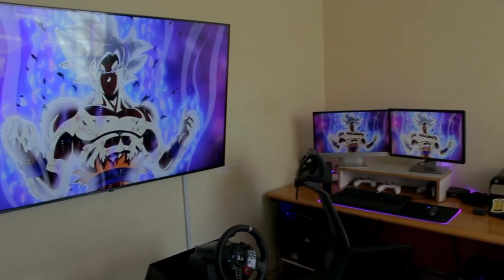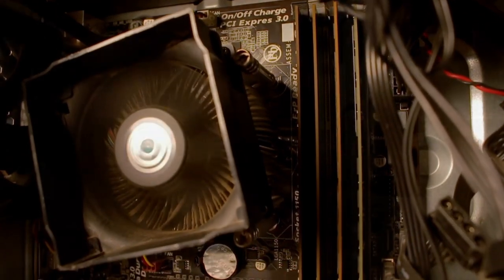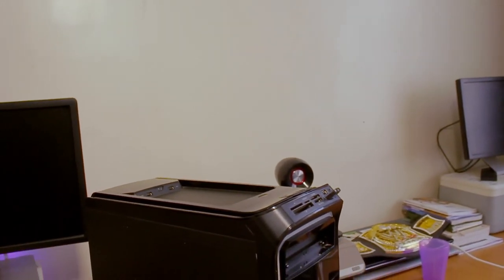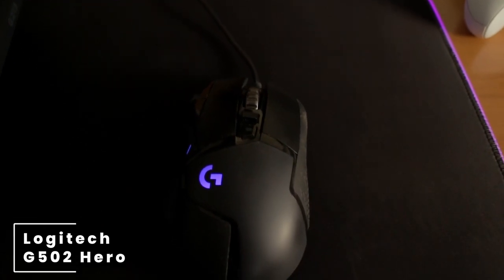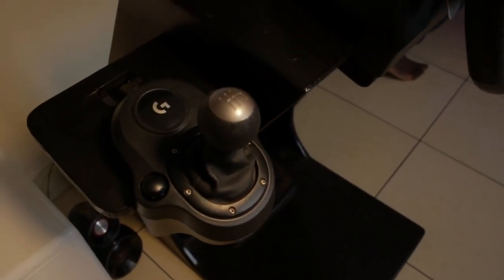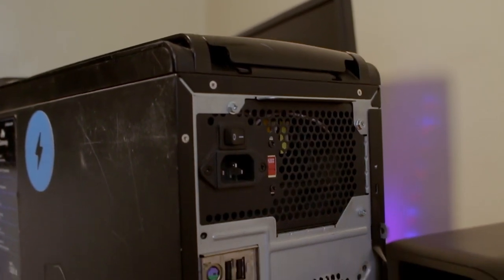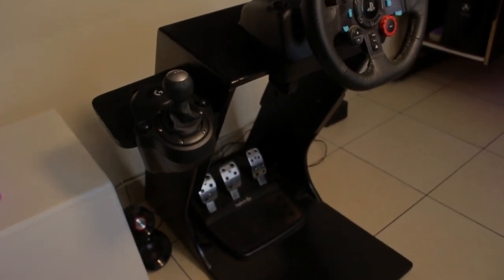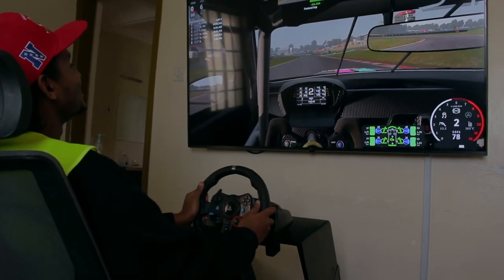Productivity/Gaming Desk Setup & Room Tour: EPSD 10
where  you can show your support

Am not a  PRO GAMER
I only play games casually & to have fun

• CPU:Intel Core i5 4570
• CPU COOLER:Cooler Master Standard CPU Cooler
• RAM: 16 gb DDR3
• GPU: 4GB Nvidia Geforce GTX 1050 Ti (Gigabyte)
• HDD: 3TB WD Red Storage
• MOTHERBOARD:Gigabyte B85M-D3V Plus
• Monitor: 23" Hp pavilion 23 xi, 23" Dell Flat Panel Monitor,65" Lg Nanocell TV
• Monitor Mount: Home made stand
• Mousepad: Glowing Cool - Professional Game Light Emitting Mouse Pad
• HEADPHONES: Bluedio TMS Headphones, Oraimo Freepods Pro,Sayona 4.1 ch SHT 1148BT
• Micophone:at the time he was using the Oraimo Freepods buw now he is using the Logitach G pro x headphones microphone
• Chair: Ergonomic office chair
• ISP: I-tech (3rd party provider)

EXTRAS
• Controllers: 2 Xbox one Wireless Controller,
    Logitech G29 Racing wheel + Shifter with DIY built cockpit
• Screen: 65" Lg Nanocell TV